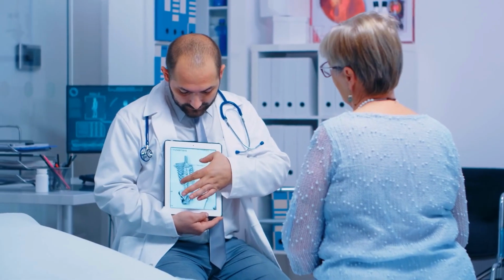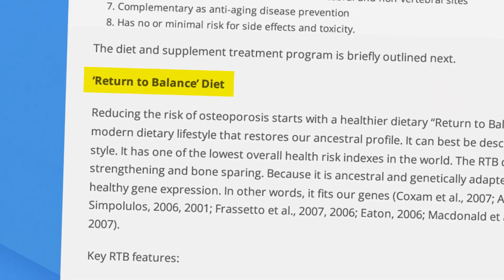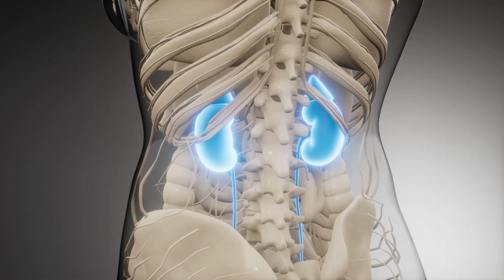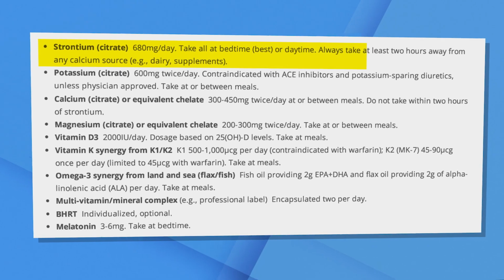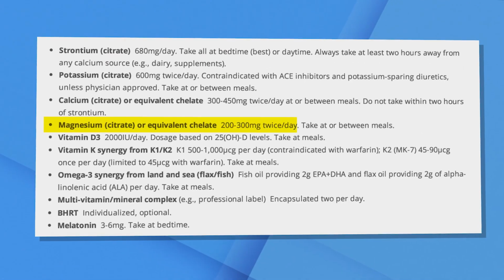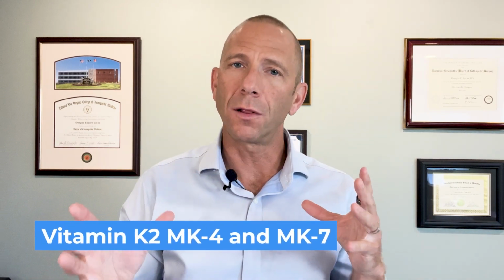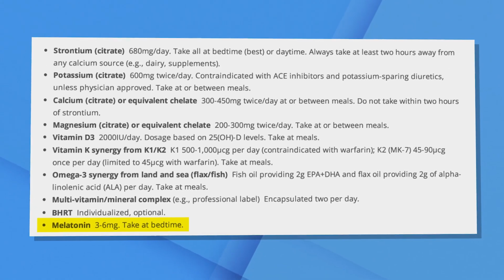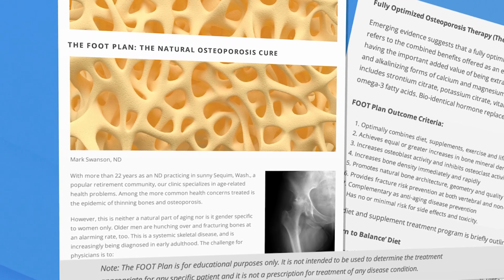Is A Naturopathic Approach to Osteoporosis Best? Exploring the FOOT Plan!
Is A Naturopathic Approach to Osteoporosis Best? Exploring the FOOT Plan! In this video I discuss the Fully Optimized Osteoporosis Therapy (The FOOT plan). Is it a good idea or not? Watch this video to learn more on improving your bone health and lifespan.

Watch and Enjoy! Dr. Doug Lucas  Key Moments in this Episode
0:00 Intro and summary
 0:51 FOOT Plan
 1:20 First Part
 1:43 Dietary Perspective
 4:33 Exercise Perspective
 5:31 Supplement list
12:05 Closing Summary

Code: ML2XAPWSIHRW6ZE6

🦴 *Stronger Bones. Healthier Future.*
I’m Dr. Doug Lucas, and my mission is to help you protect your bones, balance your hormones, and extend your healthspan. On my channel, we focus on osteoporosis prevention, bone strength, hormones, and longevity because strong bones aren’t just about avoiding fractures. They’re the foundation for a longer, healthier life.

📚 *Join me for a FREE Live Masterclass*
Want to get your questions answered, hear real-life osteoporosis reversal stories, and learn the 5 Bone Health Mistakes to Avoid? I’ll share proven strategies to build bone density, improve bone quality, and protect your healthspan, straight from my experience as a Board-Certified Orthopedic Surgeon & Osteoporosis Reversal Specialist.

💻 *The OsteoCollective*
A global community dedicated to bone health & longevity. Learn, connect, and take action